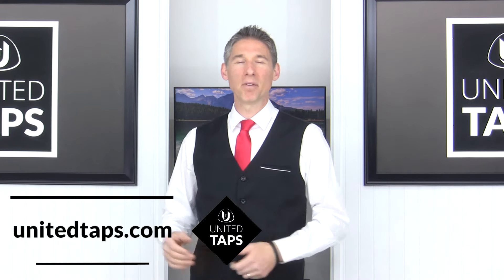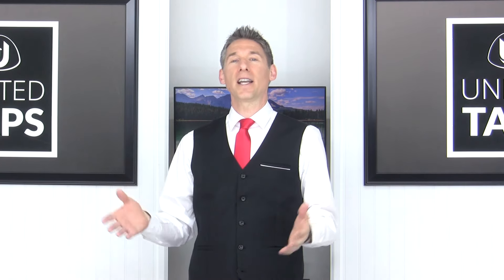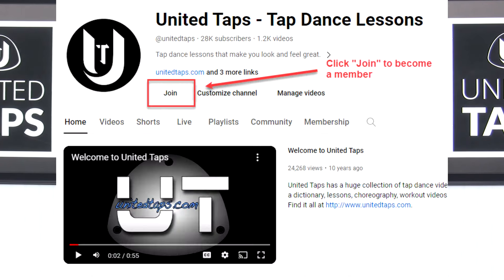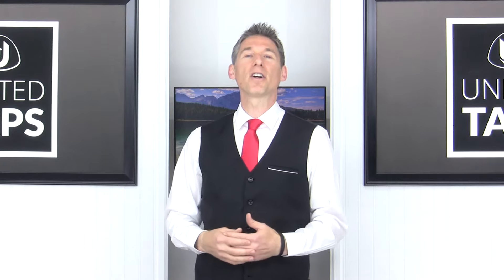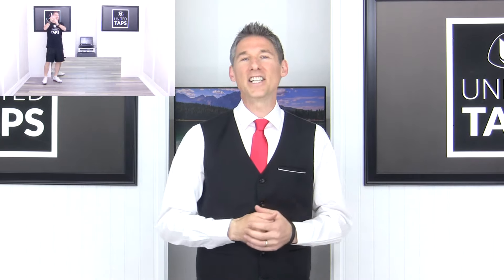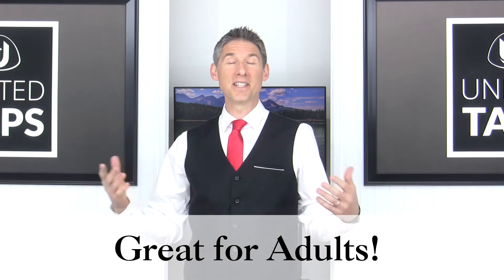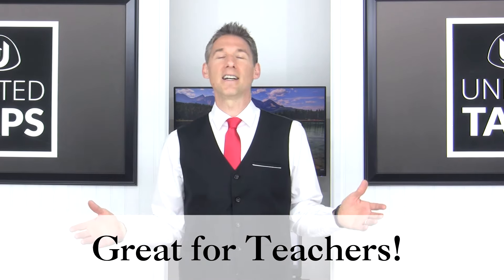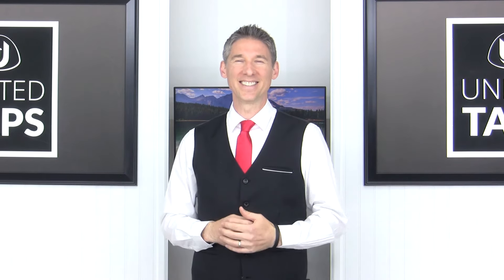United Taps - Youtube Membership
Get access to over 250 tap dance instructional videos covering all levels by joining our Youtube Memberhsip program

Just click "Join" by the top video!